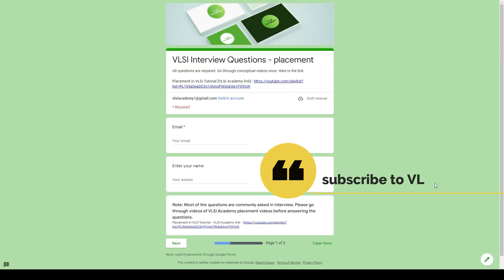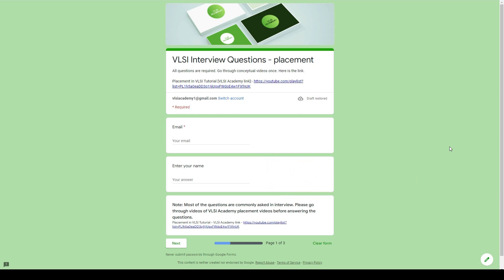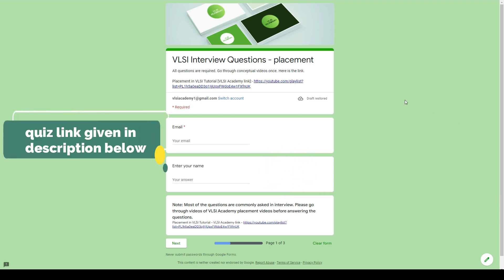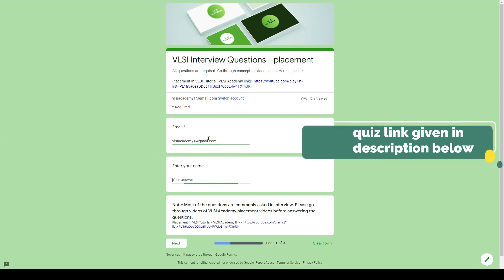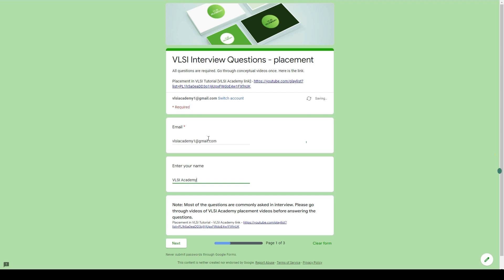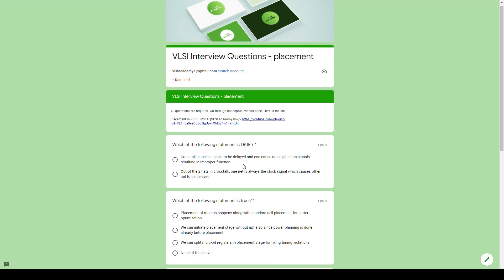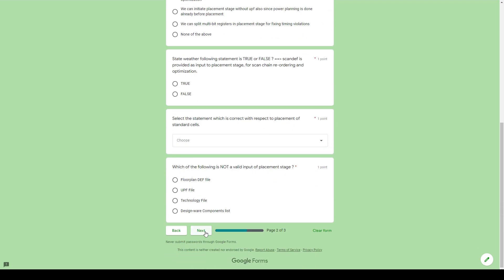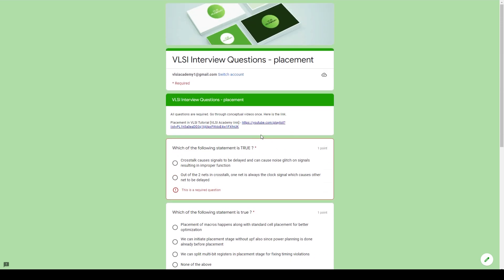PD Lec 48-Interview Questions | placement | VLSI | Physical Design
This is a 48th video on physical design series and mainly related to interview questions in placement stage.
Please tell your score in comments section of the video.